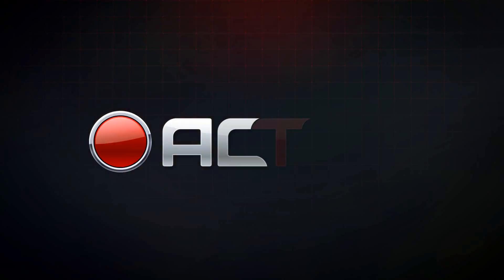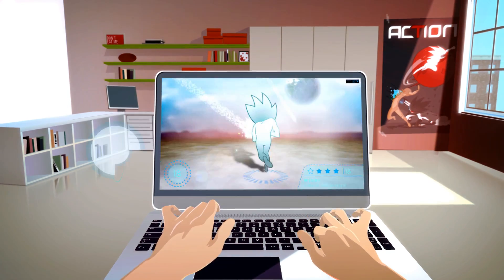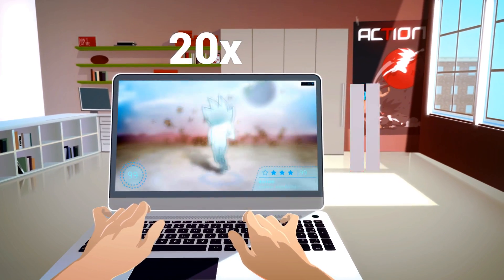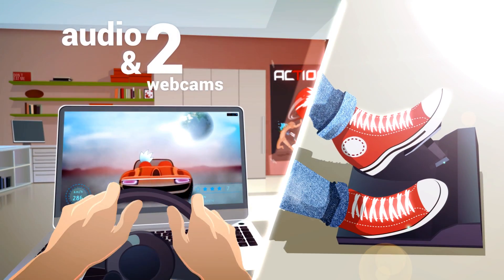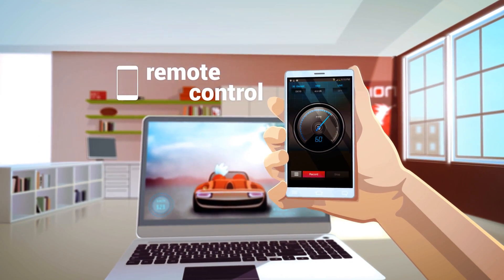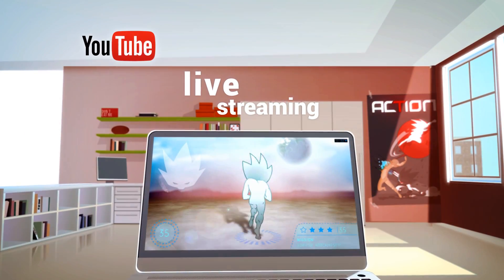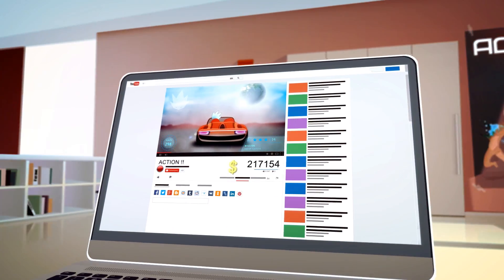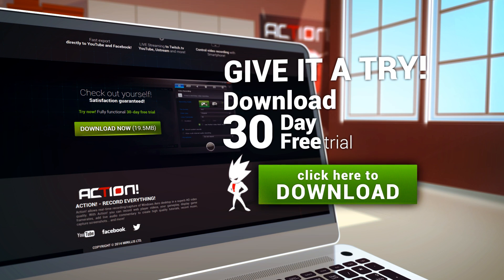Action! - the best gameplay recording software [Official Spot]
Action! is a video game recorder software providing real-time game recording and LIVE streaming in an awesome HD video quality. Display game framerates, add webcam stream, add live audio commentary, add your own watermark... and more!